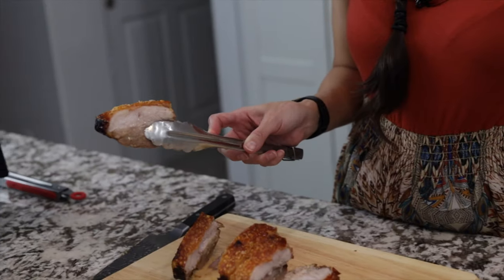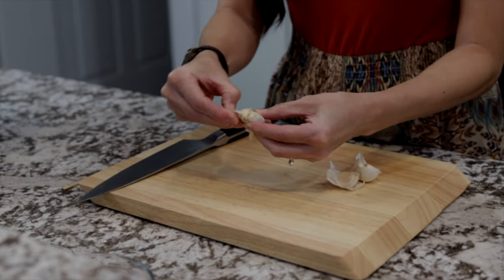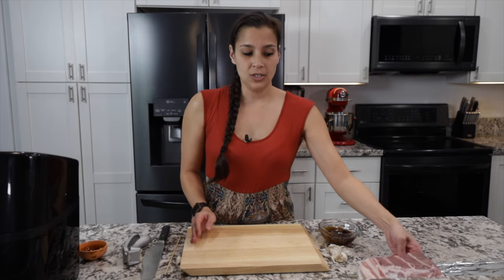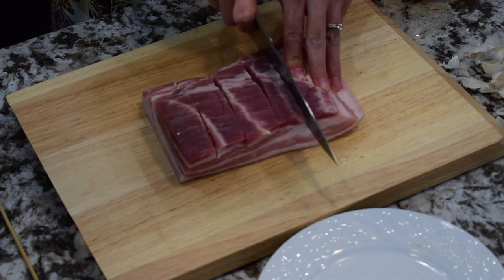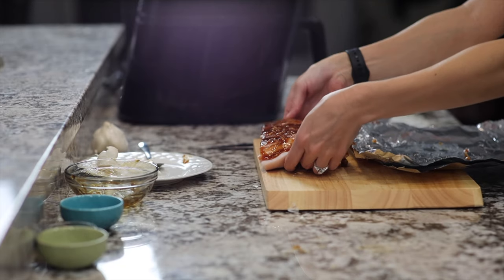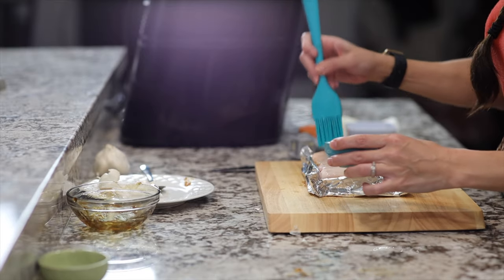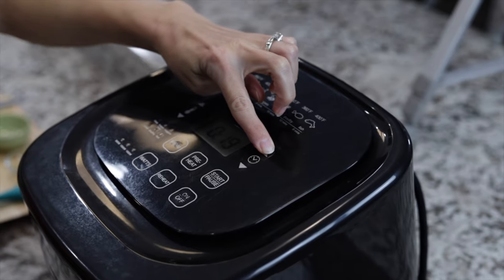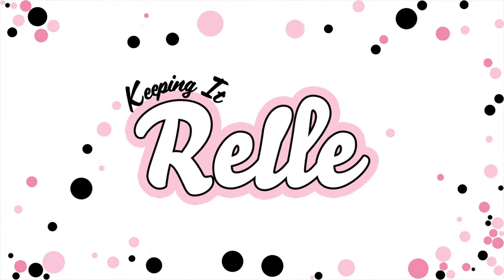The TRICK to the ULTIMATE CRISPY PORK BELLY in the air fryer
Crunchy, crispy pork belly whipped up in the air fryer make for the perfect bite sized pieces of goodness. What normally takes hours can now be made in a fraction of the time. You’ve got to give this a try.

The garlic press I use

Air Fryer Crispy Pork Belly Recipe
Ingredients:
2 pounds pork belly slab
6 cloves of garlic, finely minced
2 tablespoons oyster sauce
½ teaspoon garlic salt
¼ teaspoon pepper
½ teaspoon salt

Directions:
1. Preheat the air fryer to 200F.
2. Dry the skin of the pork with a paper towel. Then using a fork or skewer poke the skin creating many little holes over the entire surface of the skin. Dry with a paper towel again if more moisture has seeped out.
3. Next flip the pork so the skin side is down. Make shallow cuts perpendicular to the meat and 1 inch apart being sure not to cut through the skin layer.
4. In a small bowl mix garlic and oyster sauce.
5. Season pork belly with garlic salt and pepper. Then rub the oyster sauce mixture over to coat.
6. Flip and place skin side up on a piece of foil. Fold the four sides of the foil up to create a tray to hold the pork juices in and prevent drying out.
7. Place the pork belly in the air fryer and cook for 30 minutes. This will help to dry out the skin and create a more crispy skin. Once the skin has dried, season with salt and brush a thin layer of oil over the skin.
8. Increase the heat of the air fryer to 400F and cook for another 40 minutes.
9. Remove from the air fryer and cut using the precut lines made previously and ENJOY!